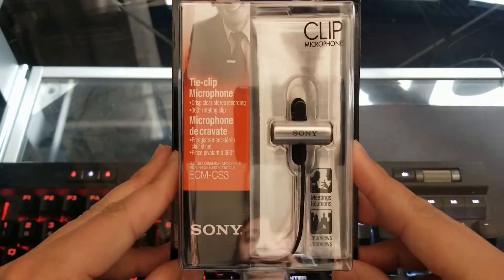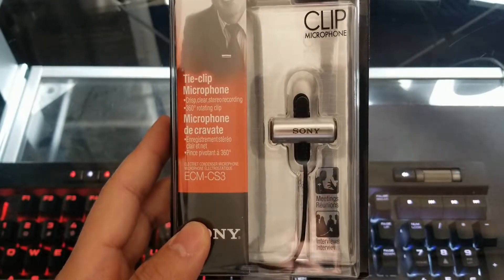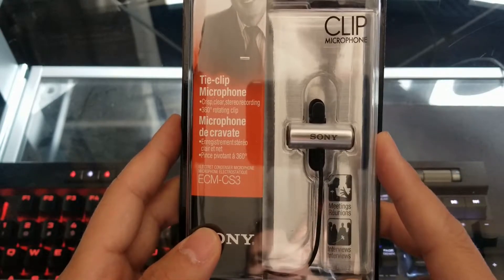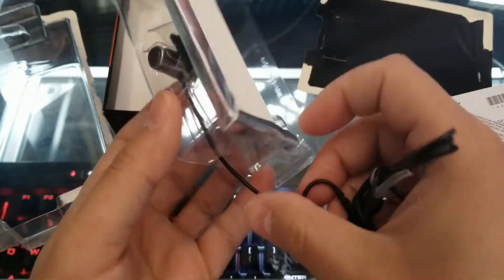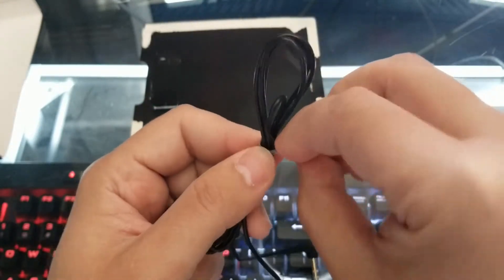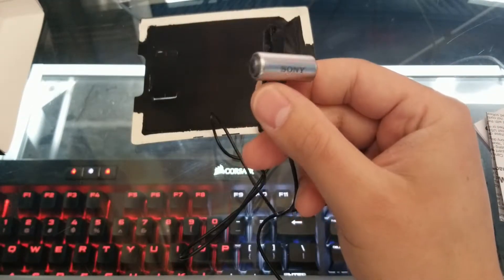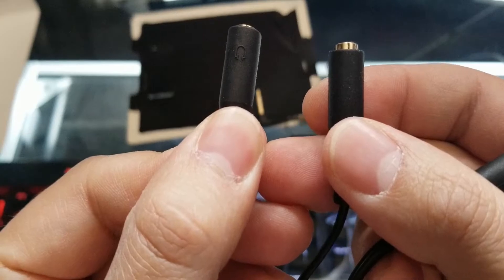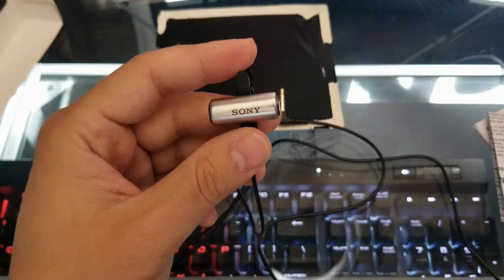Sony ECM CS3 Microphone Unboxing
Unboxing the Sony ECM-CS3 Microphone

Products/Software on video:
Mic Adapter

Tools & Gear I Use:
Editing Software